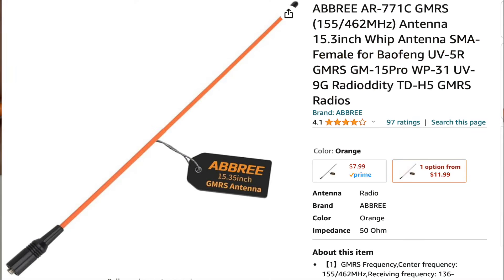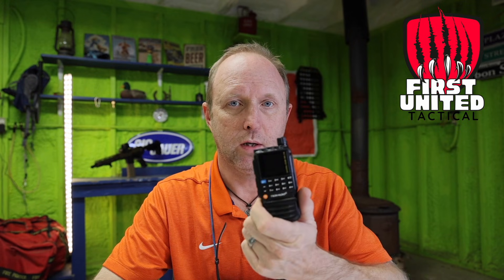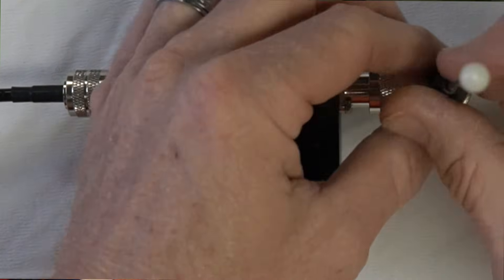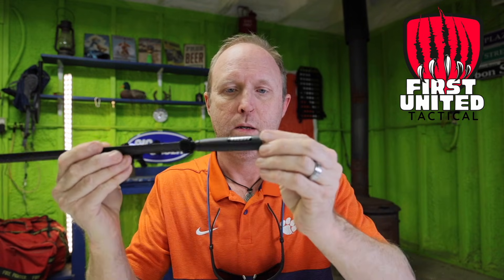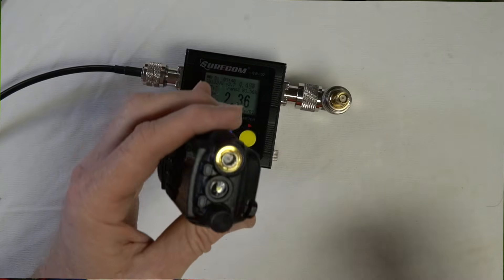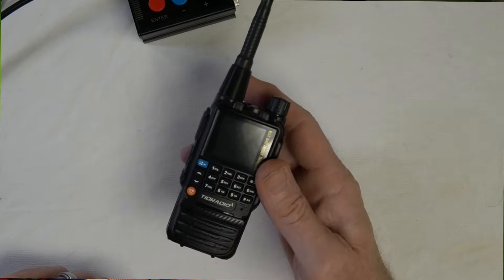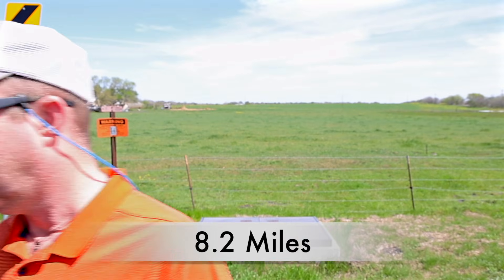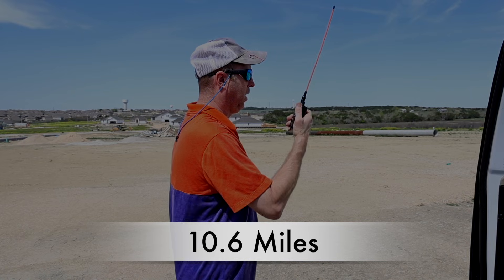Abbree 771C GMRS Antenna Range Test – 10.6 Mile Handheld Transmission SHOCKED Me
In this video, I put the Abbree 771C GMRS extended range antenna through a true real-world distance test, using the Tidradio TD-H3 GMRS radio as my handheld. This test compares the Abbree 771C directly against several popular GMRS and UHF antennas, including the Abbree Tactical Antenna, Signal Stick 440 MHz, and Smiley Slim Duck 465 MHz.

🔥 Final confirmed distance achieved in this test: 10.6 MILES on GMRS.
This was a true line-of-sight outdoor transmission test using terrain and elevation — not a short parking lot demo.

📡 Antennas tested in this video include:
✔️ Abbree 771C GMRS
✔️ Abbree Tactical Antenna
✔️ Signal Stick 440 MHz
✔️ Smiley Slim Duck 465 MHz
✔️ Additional extended-range GMRS antennas

This test helps answer one of the biggest questions GMRS users ask:
👉 Which extended-range GMRS antenna actually performs in the real world?

✅ Perfect for:

GMRS radio users

Off-road & overlanding communication

Emergency preparedness & SHTF comms

Tactical & mobile radio setups

Long-distance handheld range testing

This video is part of my ongoing GMRS antenna testing series here on First United Tactical, where I run real-world range tests using hills, terrain, elevation, and distance — not lab simulations.

⚠️ Reminder: A valid FCC GMRS license is required to legally transmit on GMRS frequencies.

🛒 Featured Gear & Deals

✅ Amazon Storefront:

🔥 Exclusive Partner Discounts

✅ TIDradio TD-H3 GMRS Radio (Used in This Test)

✅ Abbree 771C GMRS Extended Range Antenna (Tested in This Video)

Nagoya NA-771G

Additional extended-range antennas tested in this series coming soon.